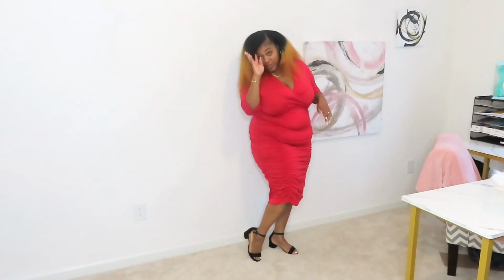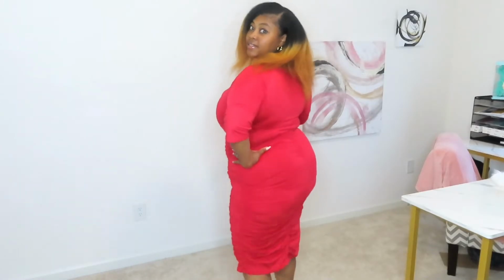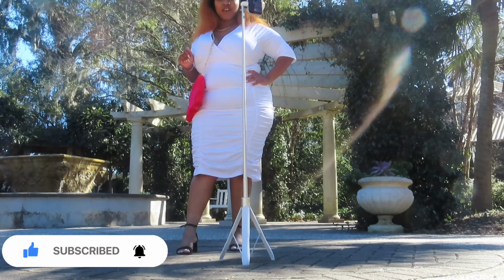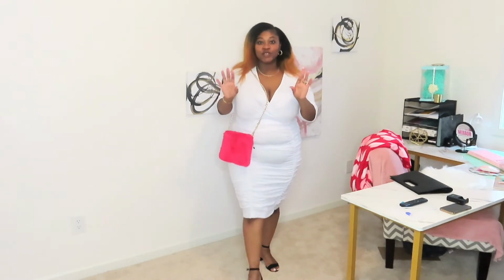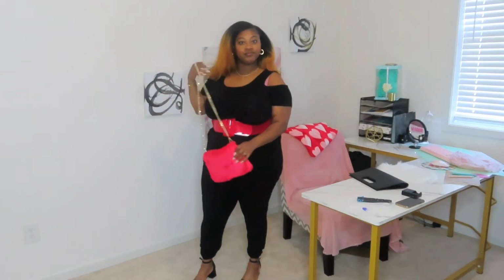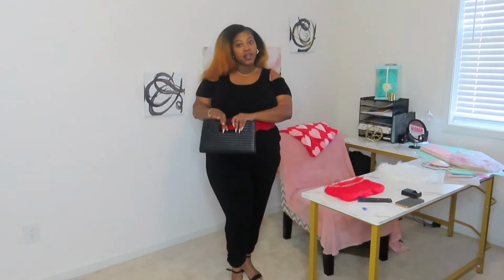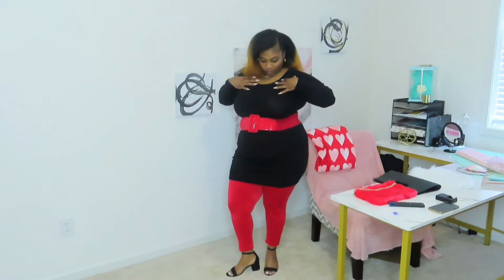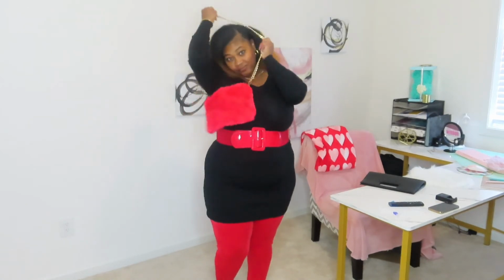PERFECT PLUS SIZE VALENTINES DAY OUTFIT IDEAS| AUDRI LOVEBERRY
Hey lovely berries welcome back too another banging video. Don’t know what to wear for Valentine’s Day? Here are some perfect ideas. Thank you for tuning in.

Red belt: Womens Covered Buckle Stretchy...

Red dress: POSESHE Womens Plus Size Deep V...

White dress: POSESHE Womens Plus Size Deep V...

Red purse: FHQHTH Faux Rabbit Fur Purse...

Gold bracelet: Chrishine Life Love Friendship...

Earrings: wowshow Large Chunky Thick Gold Hoop Earrings for Women

Black heels: Herstyle Sunday Women's Open Toe...

Black jumpsuit: Sold out.